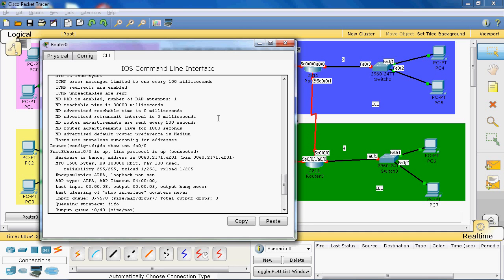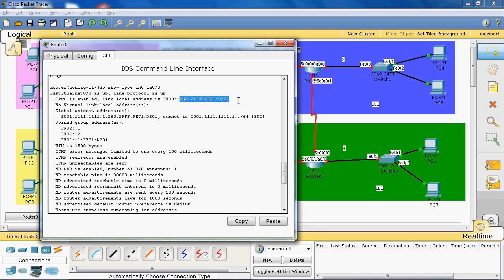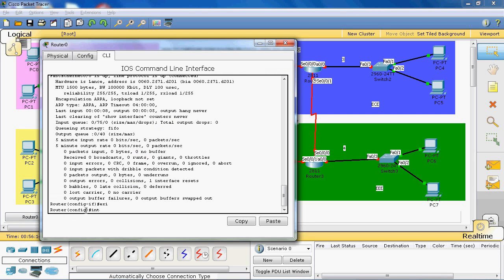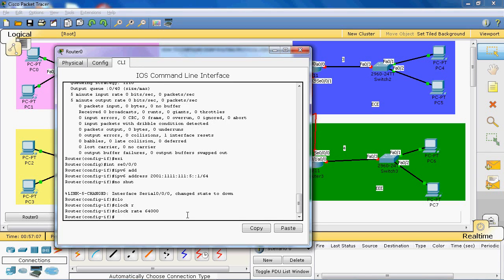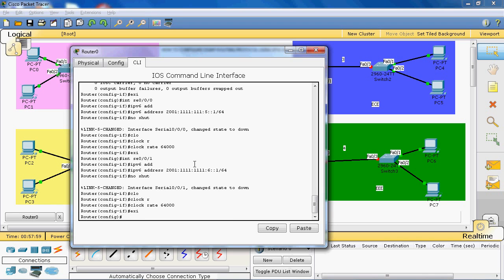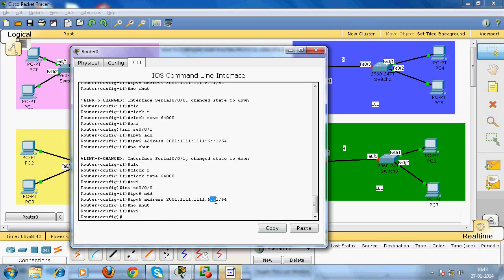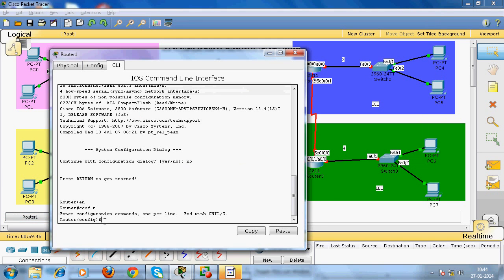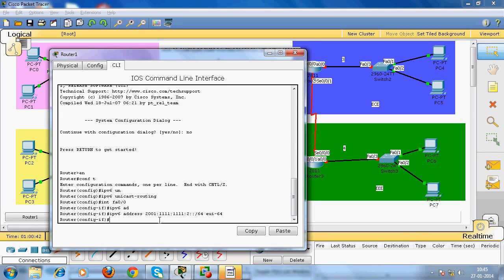HOW TO CONFIGURE EIGRP ROUTING PROTOCOL USING IPV6 PART 2